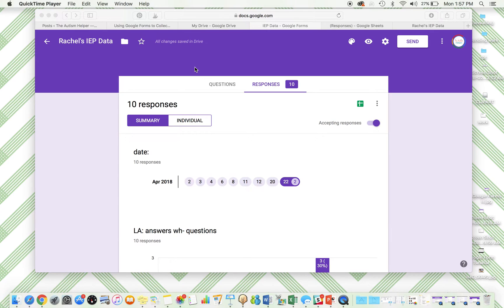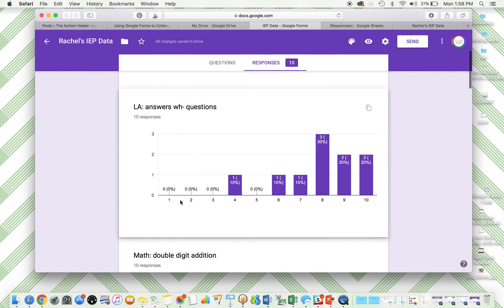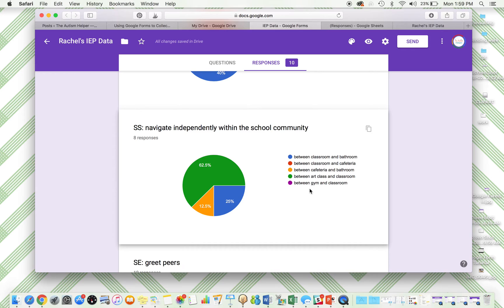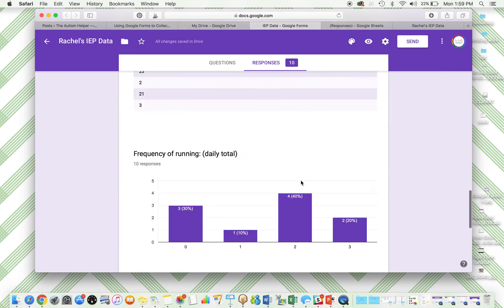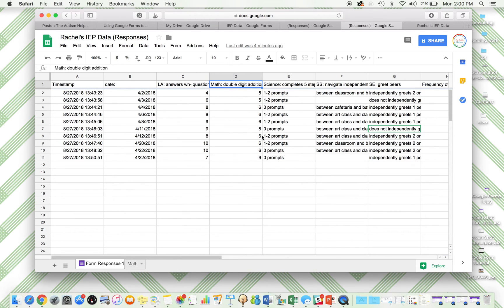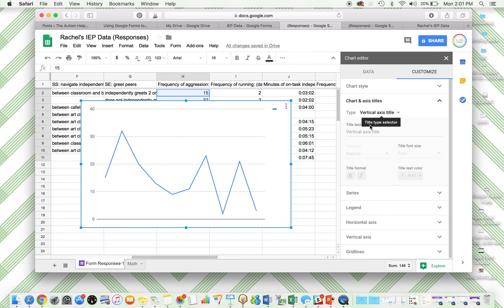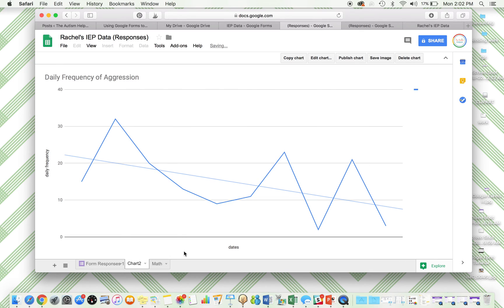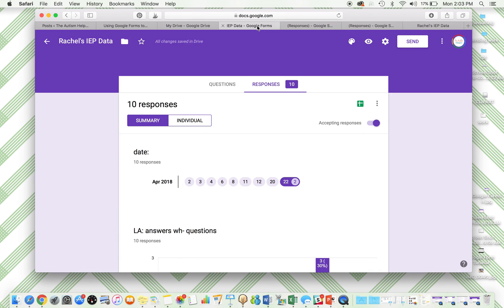Using Google Forms to Analyze Student Data by Creating Line Graphs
Create line graphs using google forms to analyze student data and make data-based decisions!